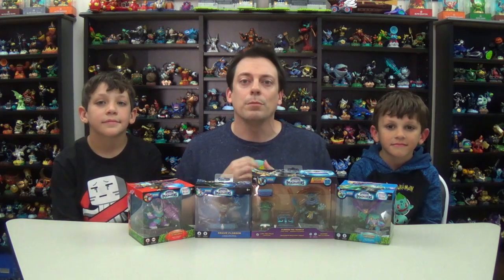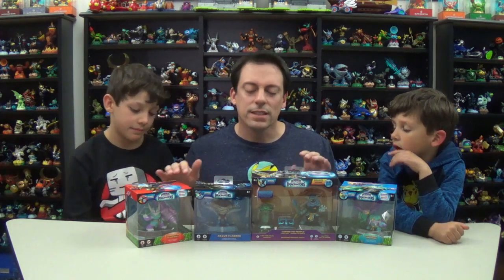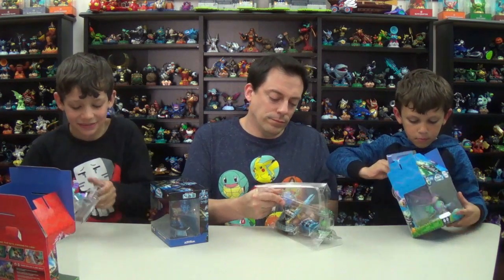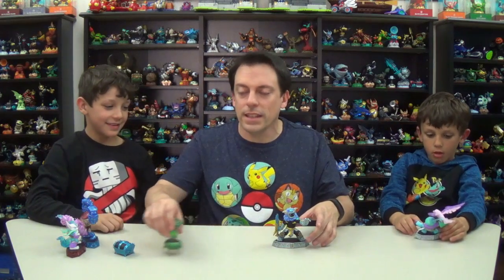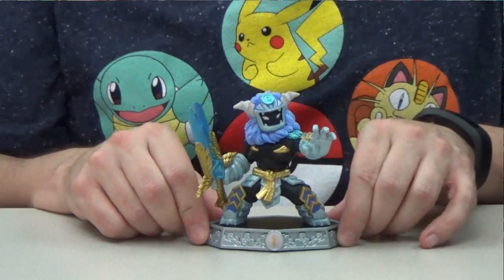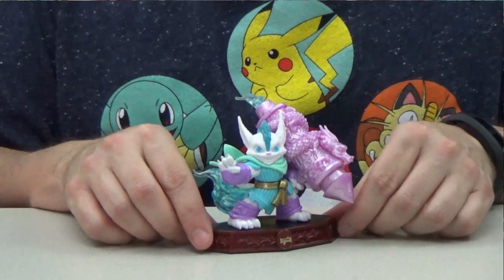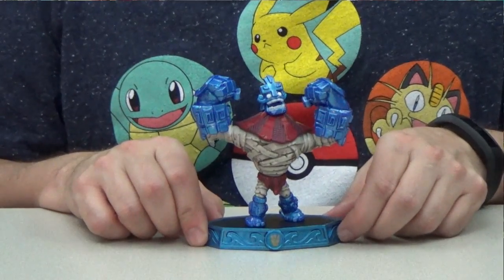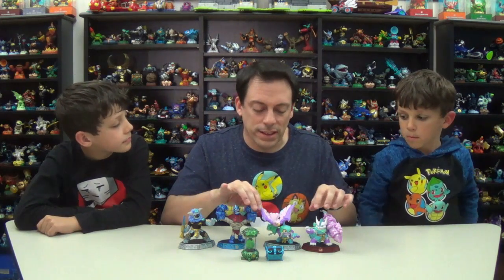Skylanders Imaginators Wave 4 Unboxing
Today the Cursed Tiki Temple Adventure Pack finally was released in the US for Skylanders Imaginators. We had been waiting for it so that we could do our Skylanders Imaginators Wave 4 Unboxing.

Also, let us know which of the Wave 4 characters you are most looking forward to in the comments below.

And don't forget to visit our to get more information on Skylanders as well as retail information like sales and special events.